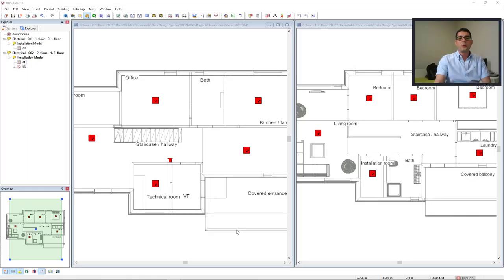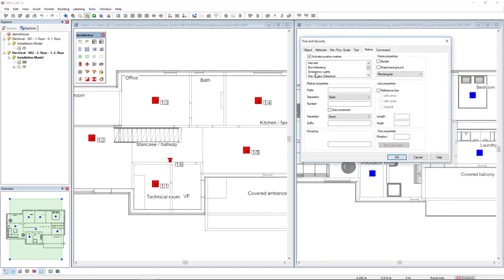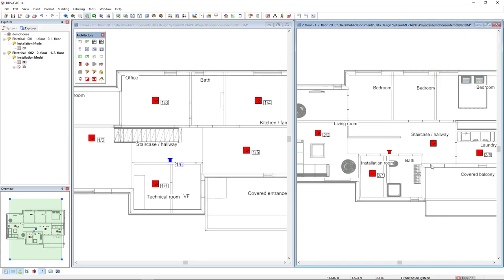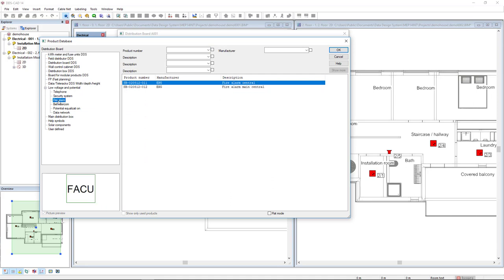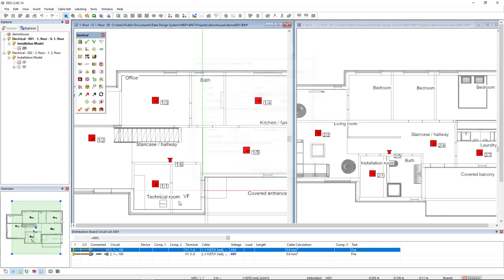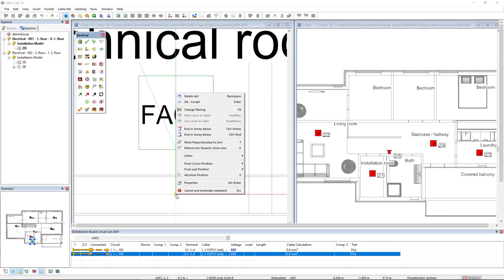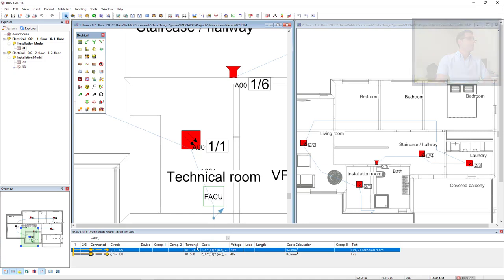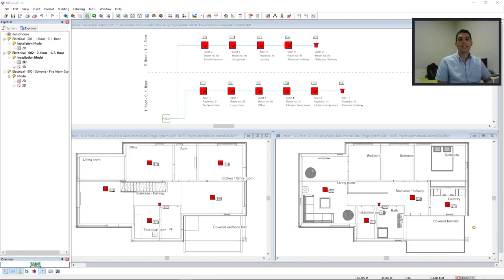How to quickly design and document a Fire Detection System in DDS-CAD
Fire Detection Systems (FDS) are key to safe and secure buildings. In this video, Filipe shows you how DDS-CAD helps you in designing, labeling and documenting a Fire Detection System. DDS-CAD has fully automated the repetitive tasks of tagging/numbering Fire Detection equipment and assigning them to loops. Changing in your design are instantly considered with the Renumbering function. On top of that, DDS-CAD generates automatic system diagrams. Ensuring you complying to all necessary documentation requirements and deliverables.